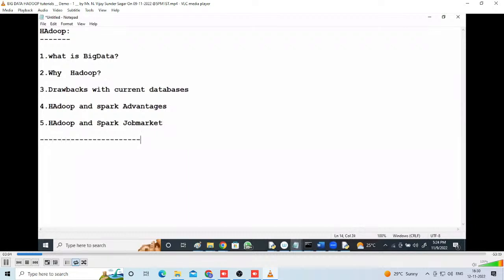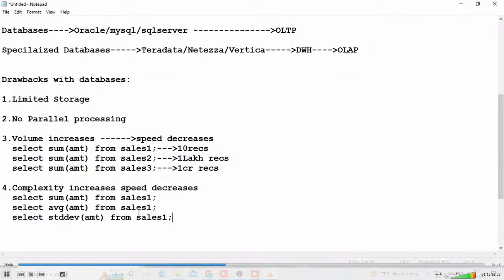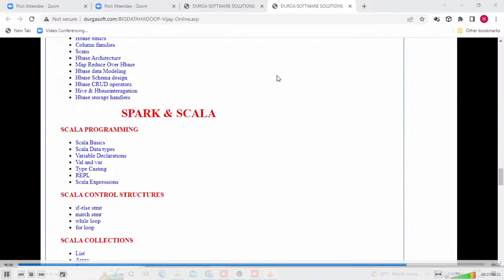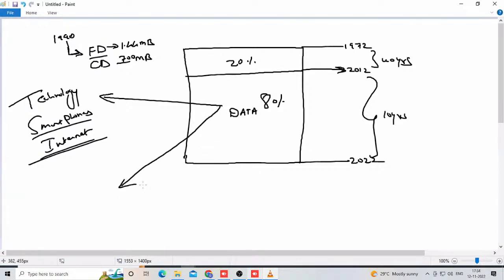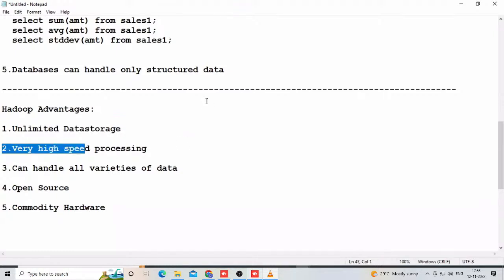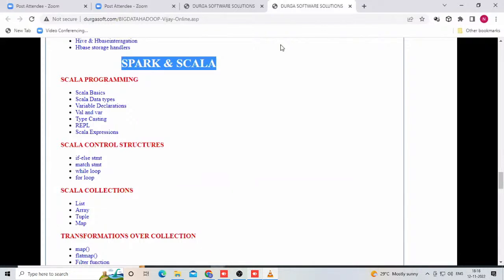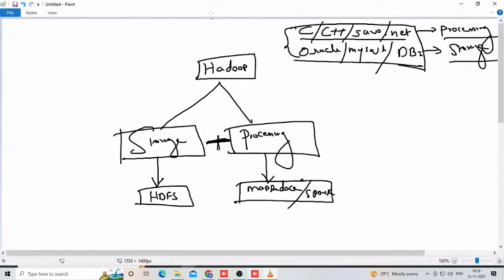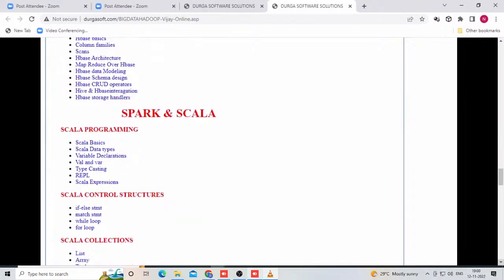BIG DATA HADOOP by Mr. N. Vijay Sunder Sagar SIr